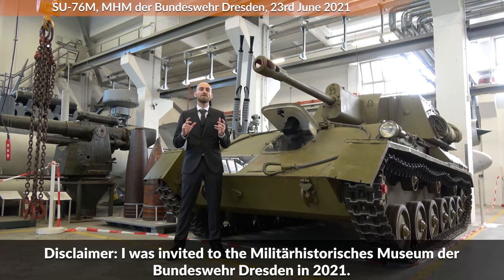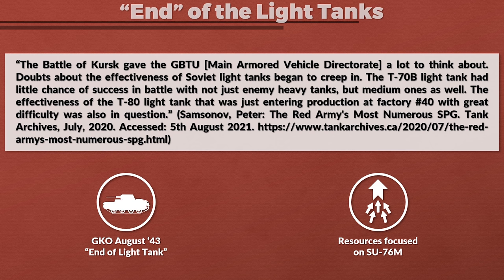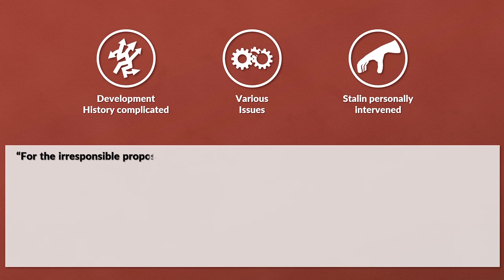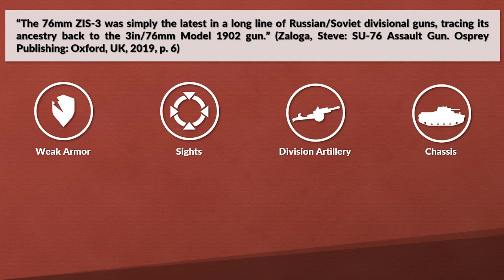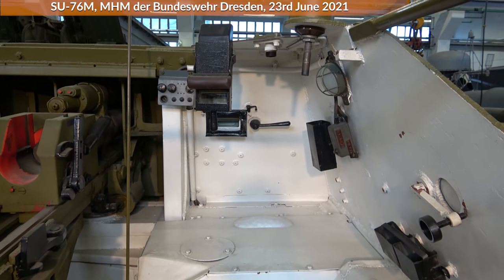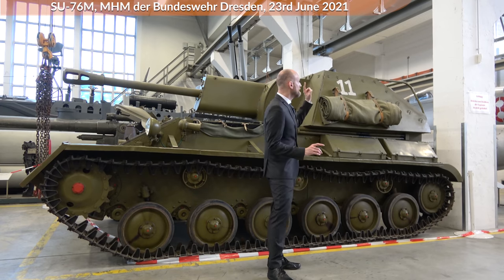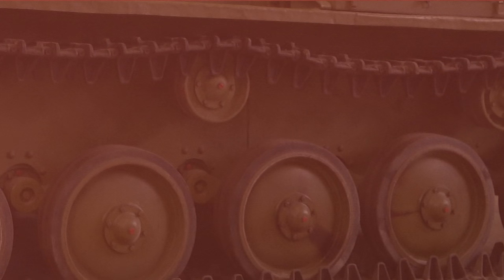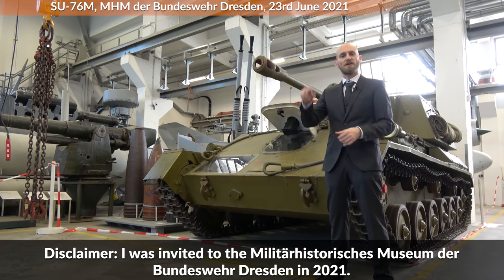SU-76M: Soviet Artillery Spam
The SU-76M was the second most produced Soviet Armored Fighting Vehicle of the Second World War, as such it was it was only second to the T-34. Yet, quite often it is portrayed as a tank destroyer, which is rather misleading, especially if one looks at the equipment and doctrine. In this video we look at the role, the history and the capabilities like armor, firepower and mobility of the SU-76M.

» SOURCES «

Zaloga, Steve: SU-76 Assault Gun. Osprey Publishing: Oxford, UK, 2019.

A. Chubachin SU-76 Bratskaya mogila ekipazha ili orudiye pobedy, Moscow, Yauza, 2009.

Samsonov, Peter: Sherman Tanks of the Red Army. Gallantry Books: Horncastle, UK, 2021.

Glantz, David M.: Colossus reborn: the Red Army at war: 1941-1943. University Press of Kansas: Kansas, 2005.

Andorfer, Volker; Block, Martin; Nelson, John: Nuts & Bolts Volume 17: Pz. Jäger Marder III Ausf. M - Sd.Kfz. 138. Nuts & Bolts: Germany, 2003.

RH 2/1933: FHO Bewaffnung und Ausrüstung der Roten Armee.

Samsonov, Peter: SU-76 Manual. Tank Archives, July, 2015. Accessed: 5th August 2021.

Samsonov, Peter: The Red Army's Most Numerous SPG. Tank Archives, July, 2020. Accessed: 5th August 2021.

Samsonov, Peter: SU-12: The Ill-Fated SPG. Tank Archives, April, 2018. Accessed: 5th August 2021,